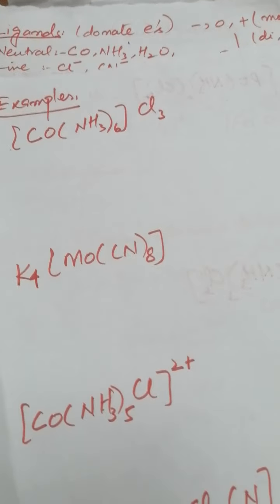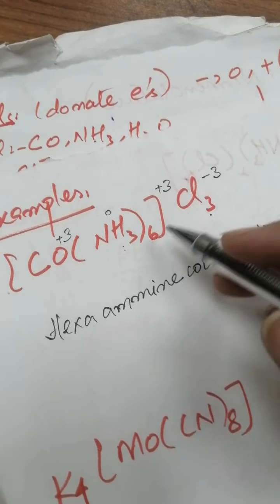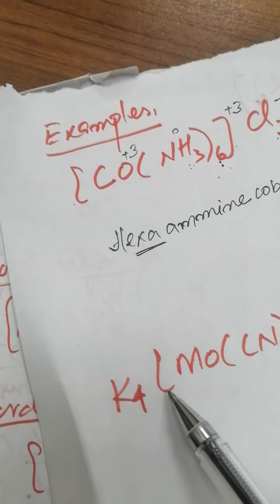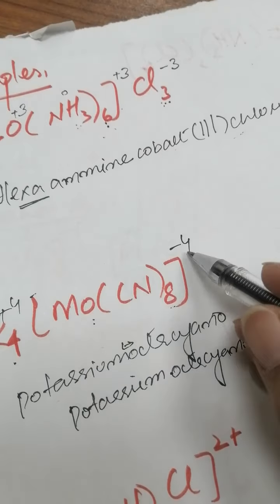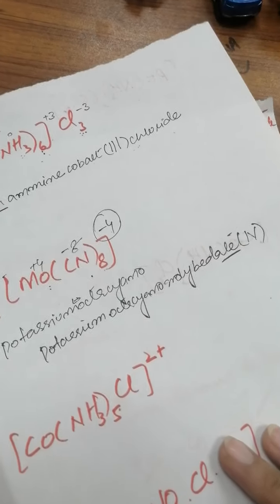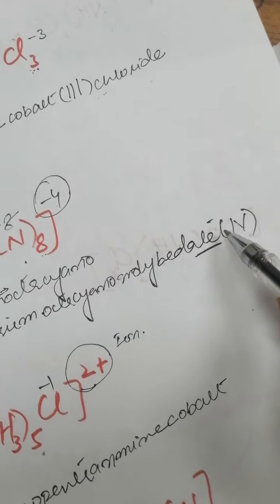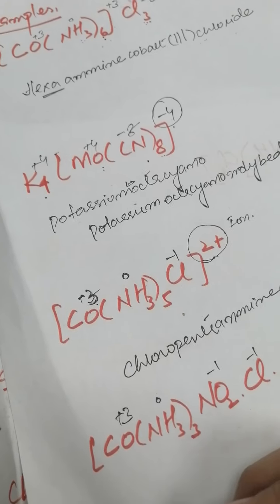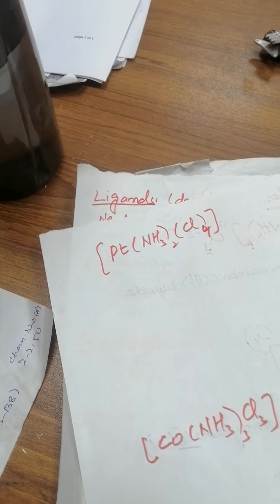Examples to name coordination complexes. (Nomenclature)